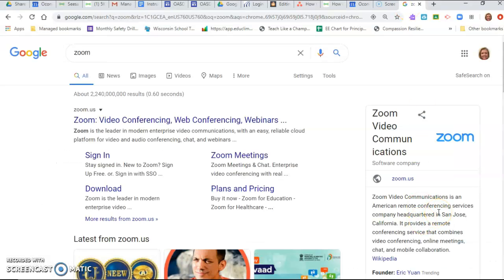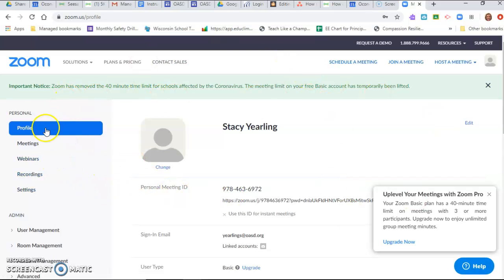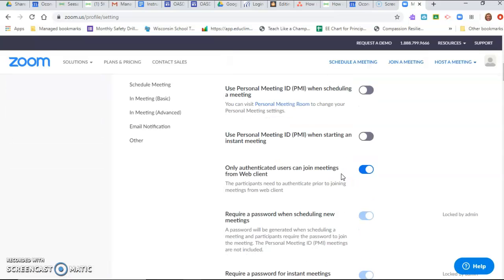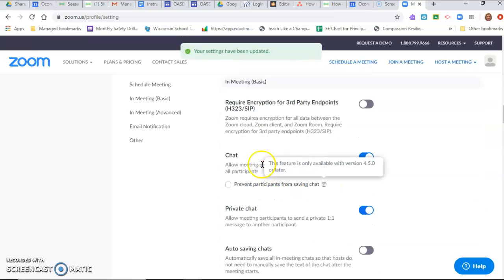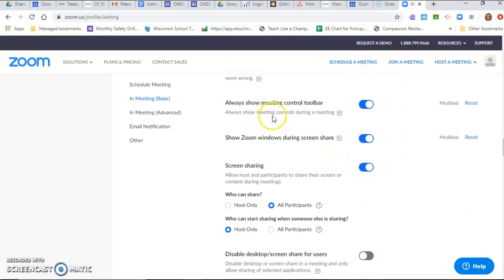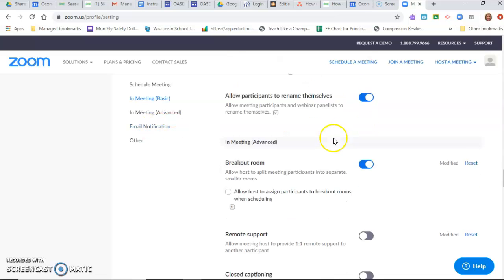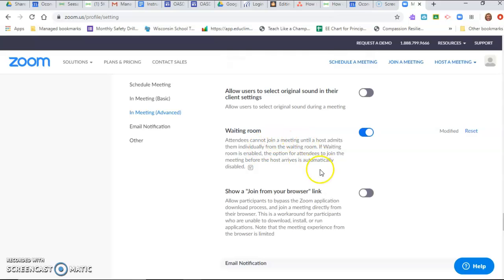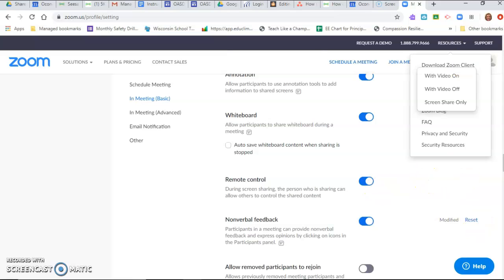Navigating settings in your zoom account